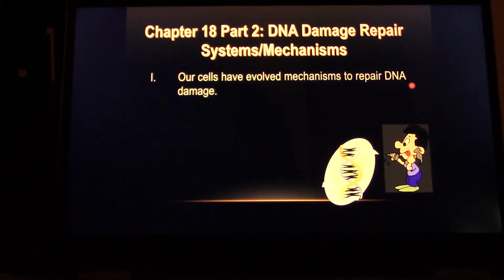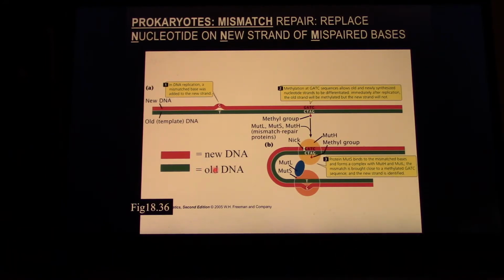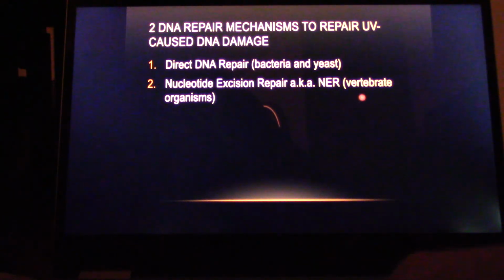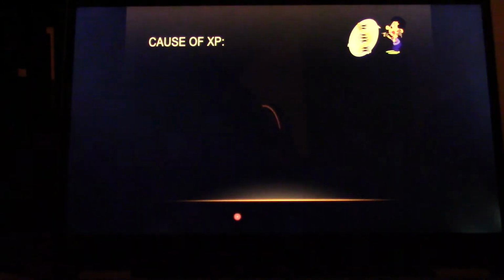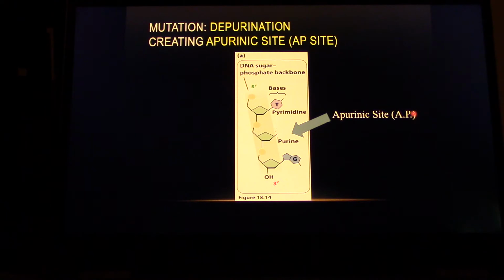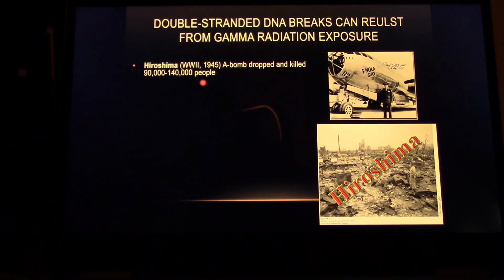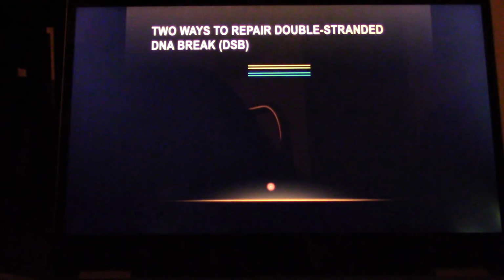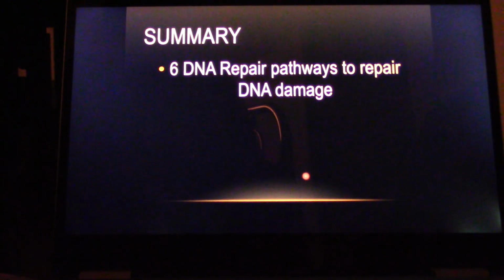Ch 18 Part 2 DNA Repair Mechanism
2nd of 3 video lectures on Chapter 18 focusing on DNA Damage Repair.